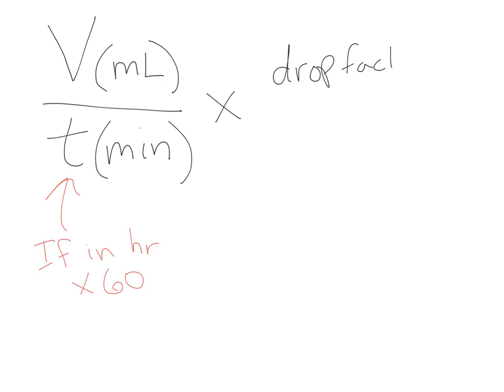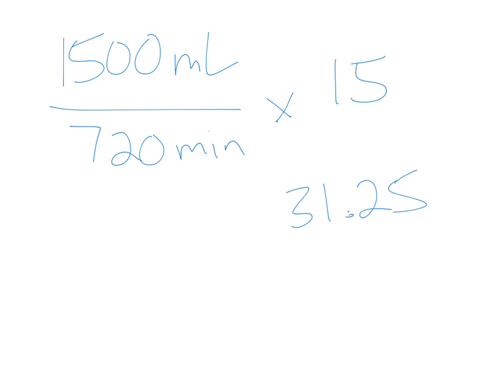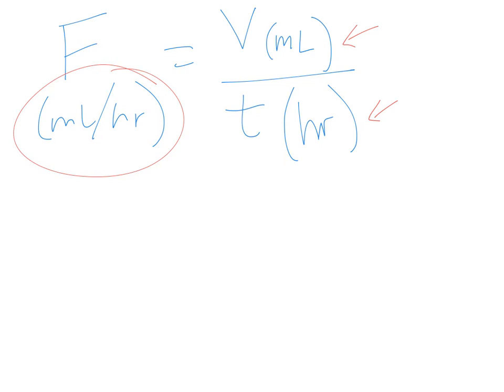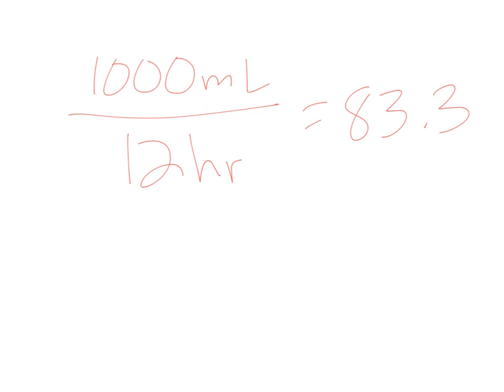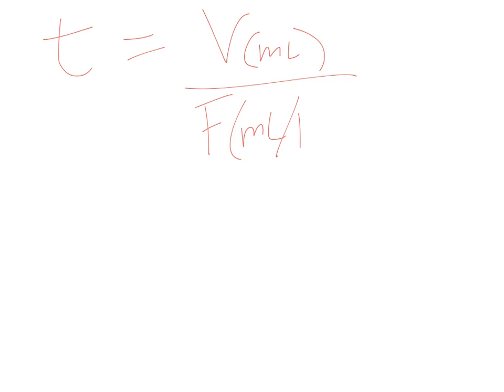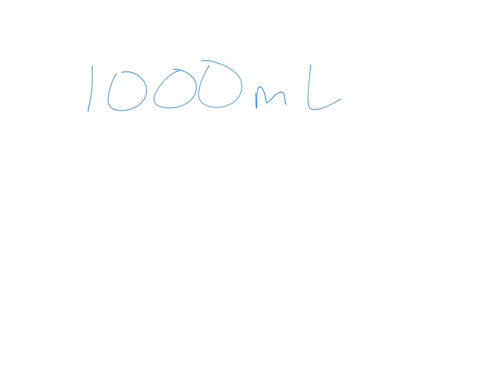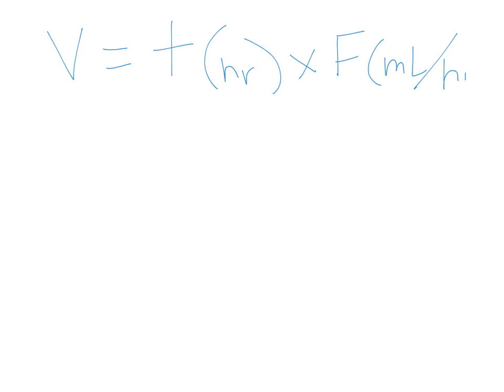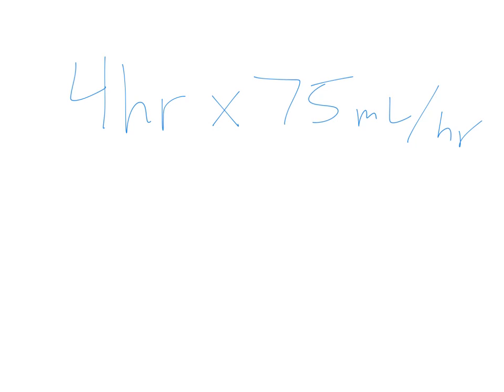Med Math Chapter 14 - IV Flow Rates (chap 13 in old book)